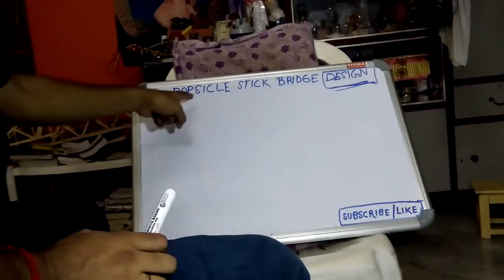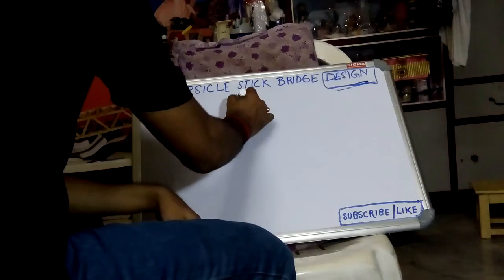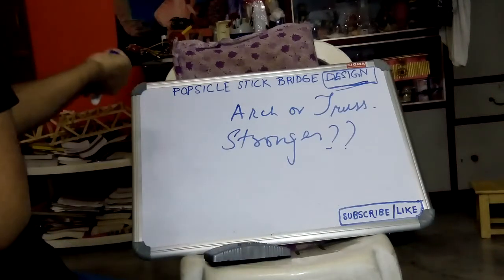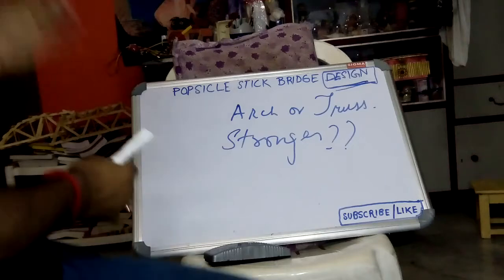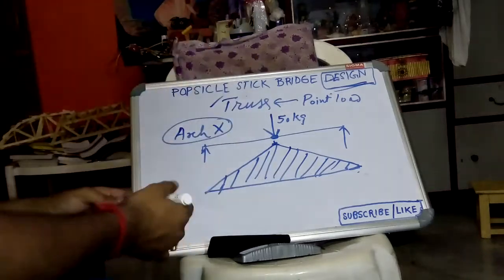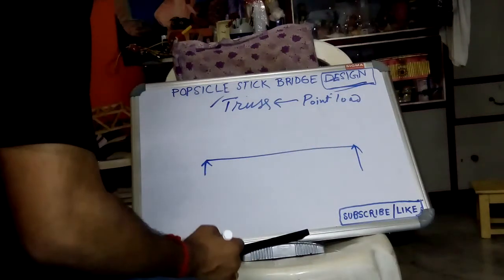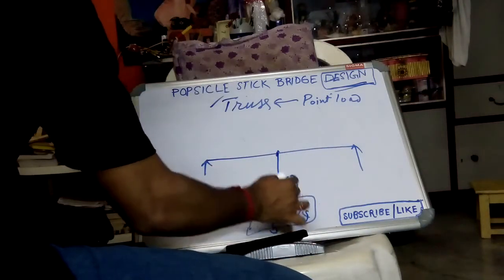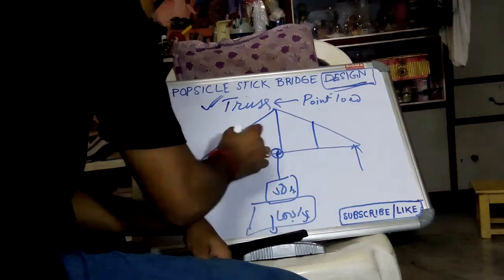Bridge design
Know how to design bridge with popsicle sticks at different kinds of load. You will be able to know whether to design a arch bridge or a truss.